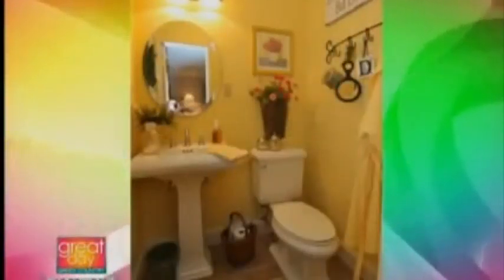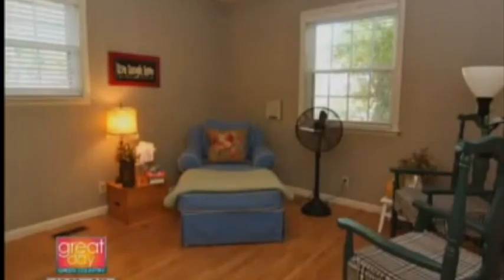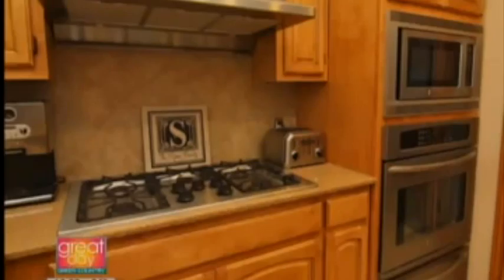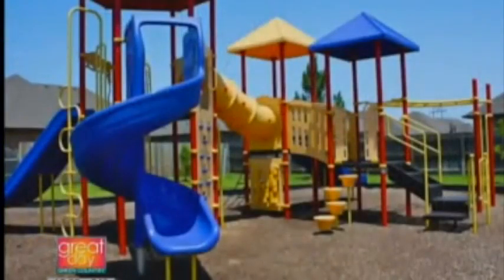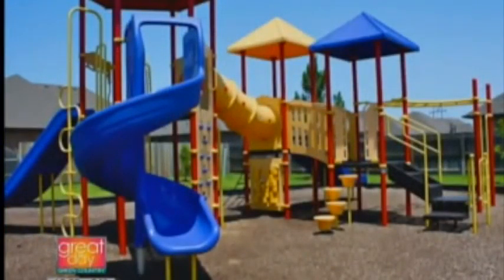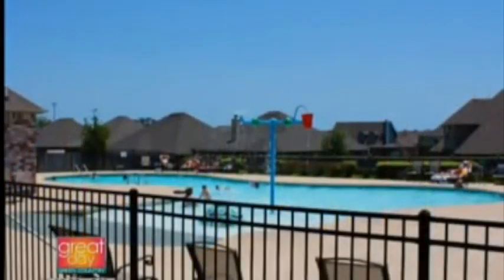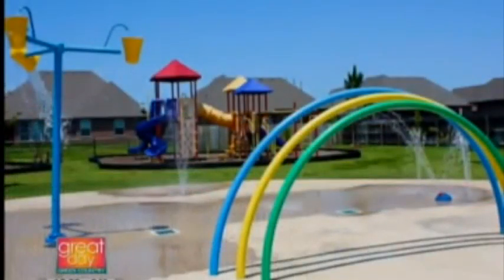HomeGuideTulsa: Baskin Real Estate for Sale @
Real Estate Tip- When searching the web for your dream home, look for sites, such as Homeguidetulsa.com, that show the IDX Logo. This means that information about your home, and other homes for sale, are up to date. Searching on other sites can leave you finding your dream home only to realize it was sold months ago or that the price is much more than shown.

KRMG expert talk w/ The Future of Tulsa Real Estate w/ Darryl Baskin